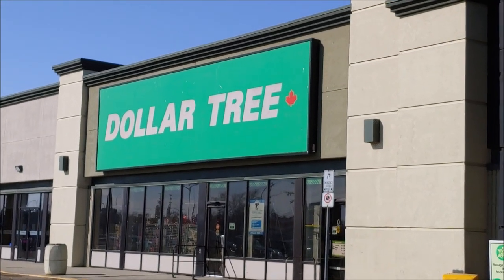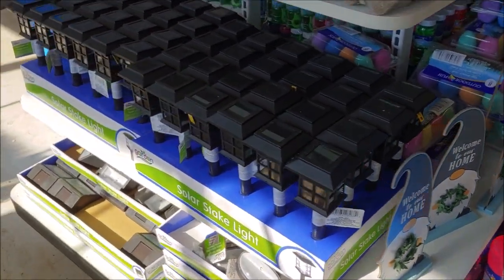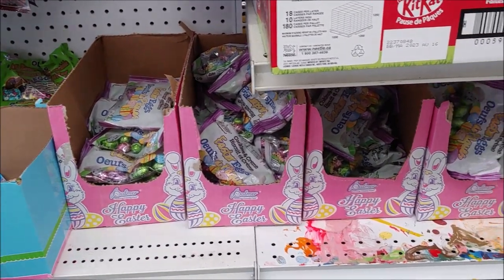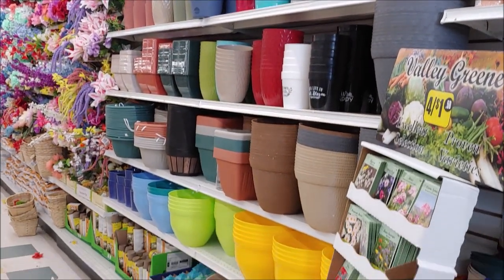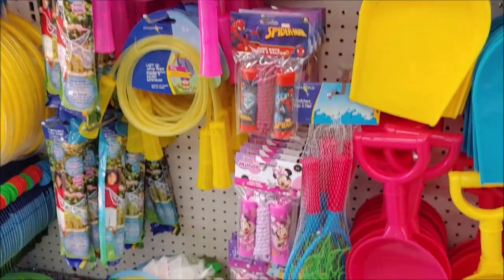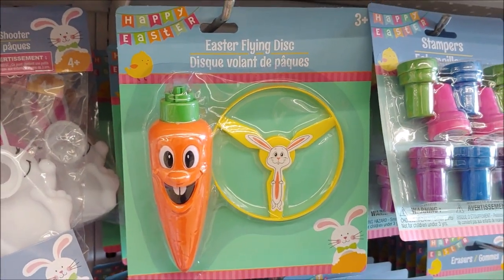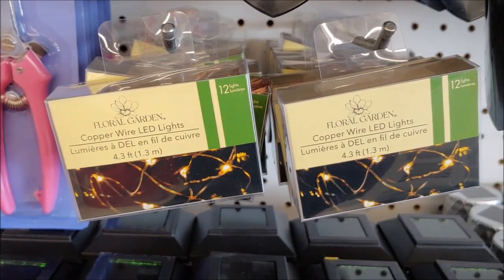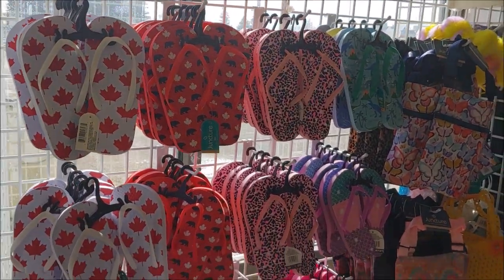Dollar Tree Canada NEW Items for Spring / Summer / Easter 2023 !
Today I am visiting Dollar Tree Canada to look at all the new items for Spring, Easter and Summer of 2023!  Come shop with me!